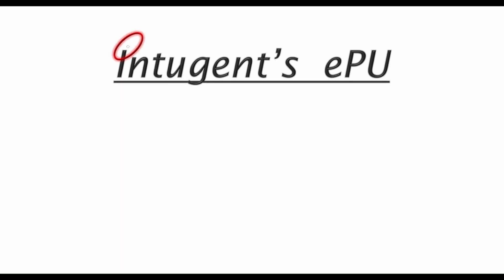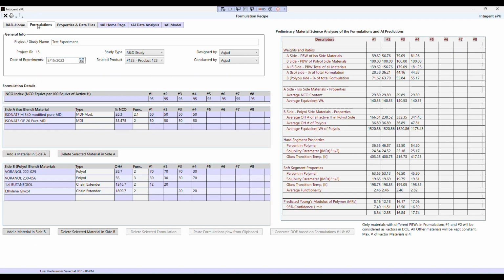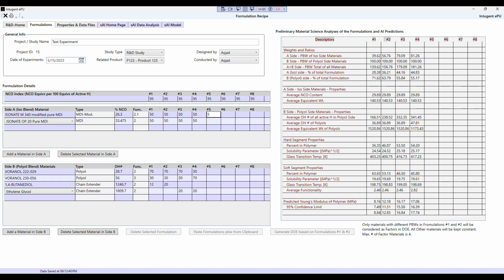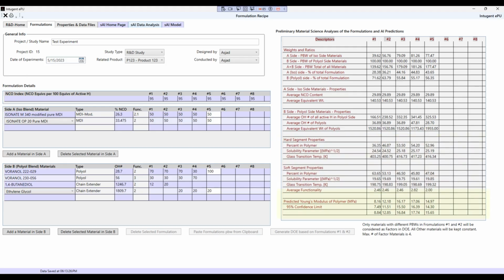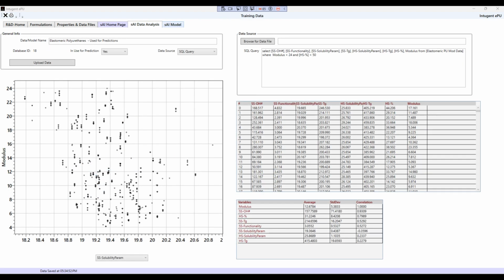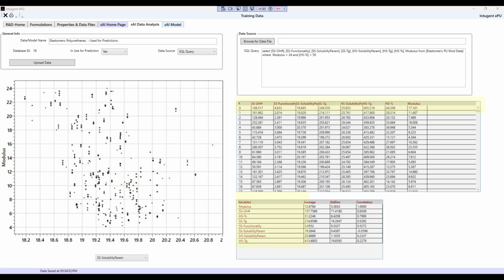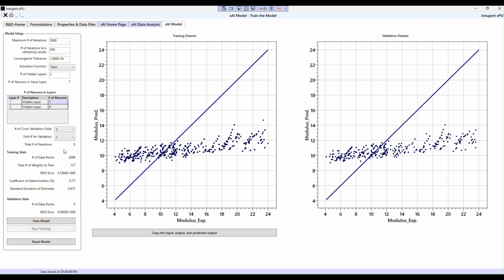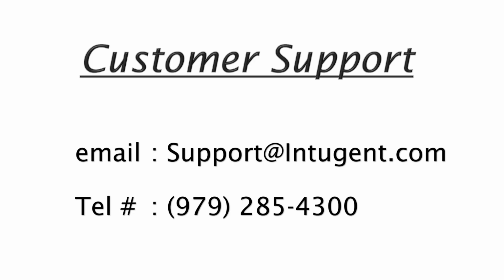Intugent ePU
Intugent's e poo  is a state of the art digital work process for designing new elastomeric polyurethanes.  It seamlessly integrates AI models,  and scientific models and provide guidance and predictions to scientists as they design new polymers.  A very powerful AI engine, visual feedback and ability to interact with the model during training makes e Poo  the best in the industry.